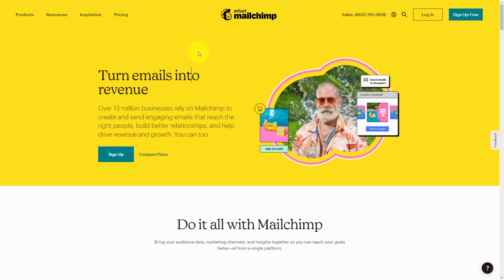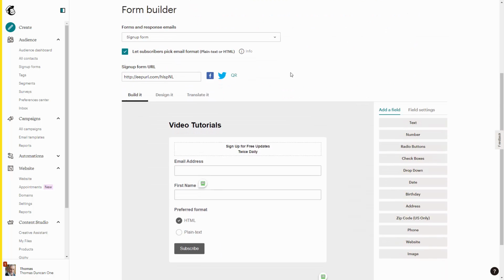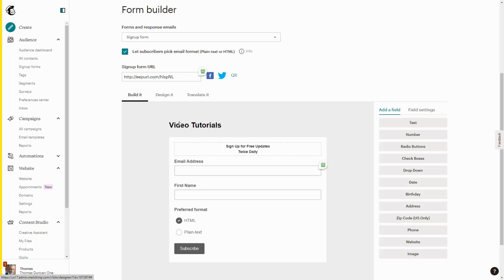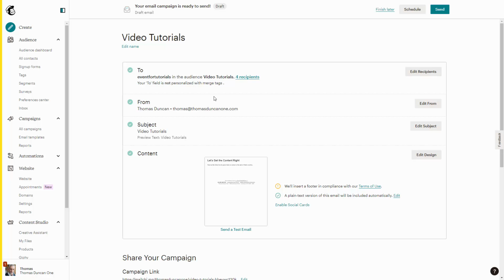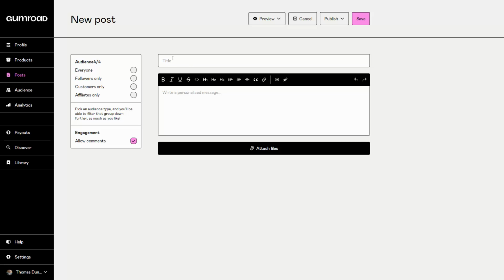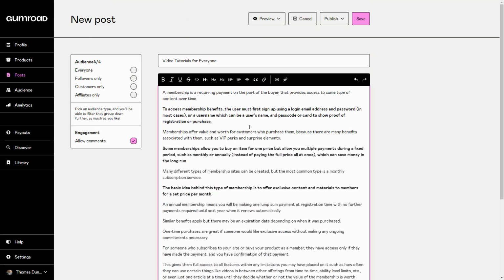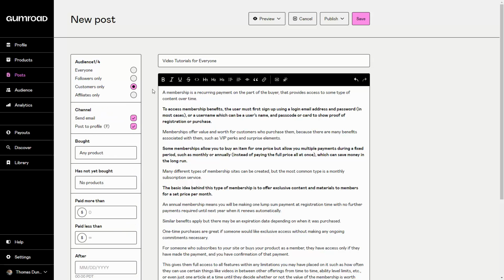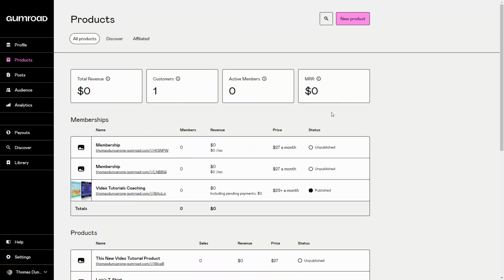Using Product Sale Platforms Like Gumroad - Blog Marketing Playbook (V#18)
In this video, you’re going to learn how to use Product Sale Platforms Like Gumroad .

You'll be able to navigate efficiently this sales platform in no-time (Business Blogging).

 --- About me ---
Here we're sharing Online Marketing E-Courses, Search Engine Optimization, and paid as well as low-cost, and no-cost traffic that you need to achieve to become a successful online entrepreneur.